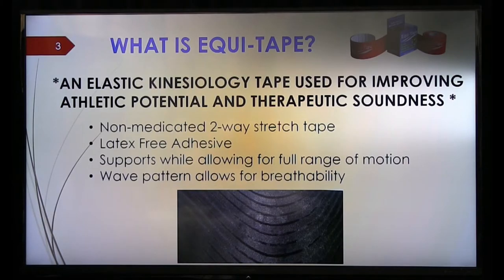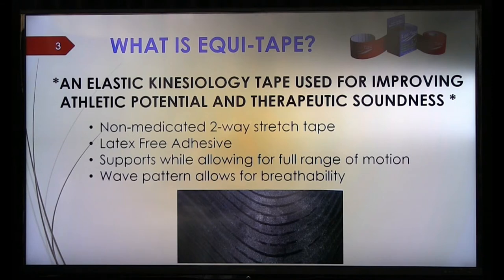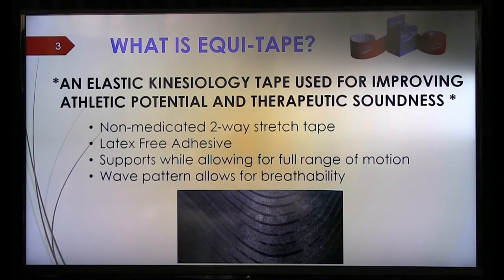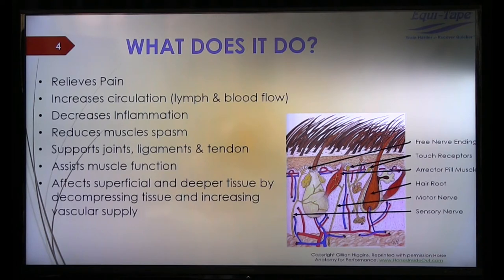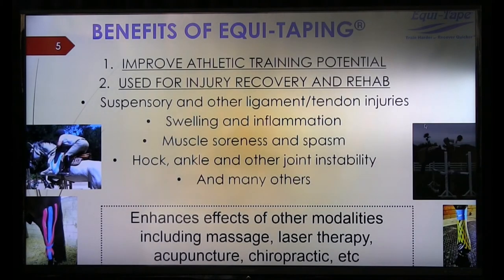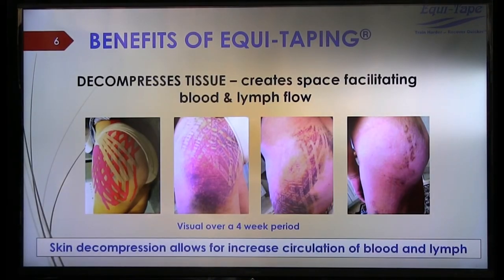What is Equitape and how does it help your horse?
In this video we check out what Equitape is and how it can help your horse. I attended the Lunch N Learn at the Winter Equestrian Festival in Wellington Florida to film this super awesome tidbit of information on equine injury management for you.

Equitape can be used to both prevent injuries and strengthen your horse during training and it can be used to help repair and recover from injuries faster. Watch the video to find out more about how it all works.